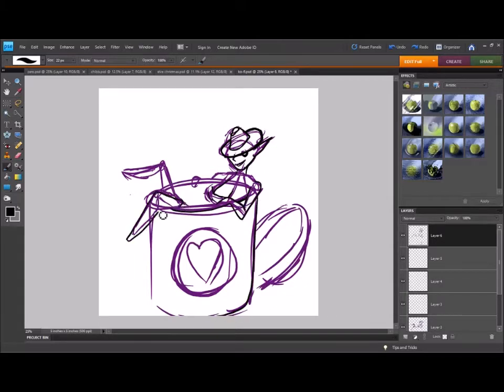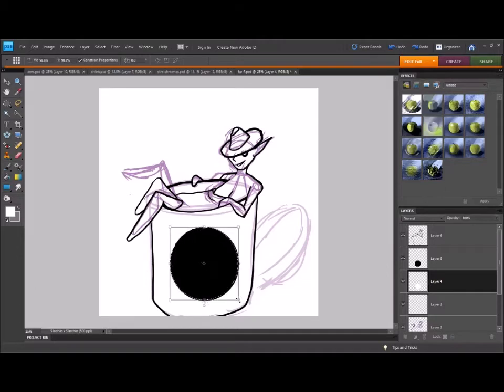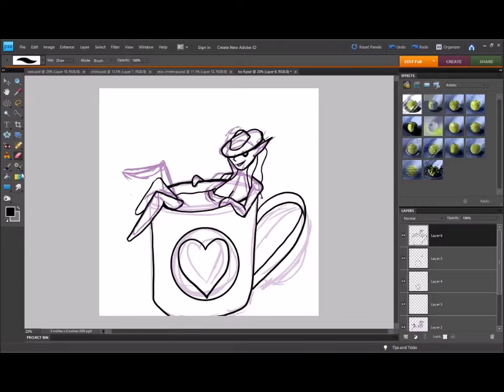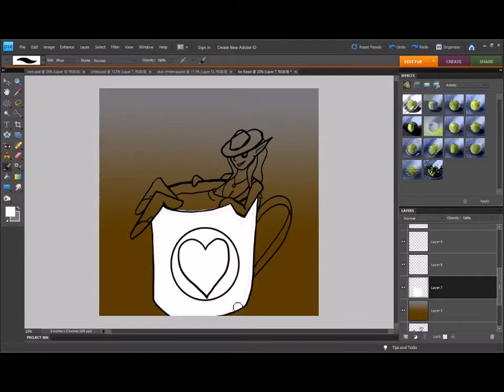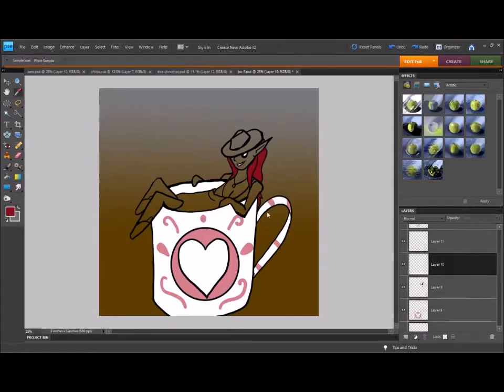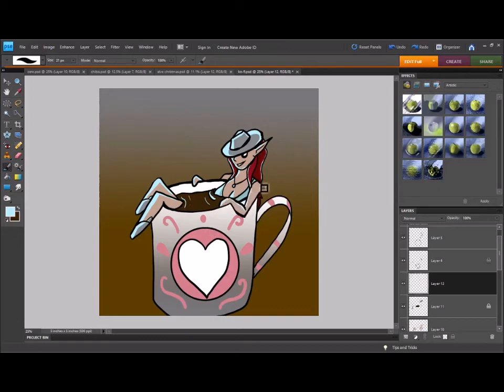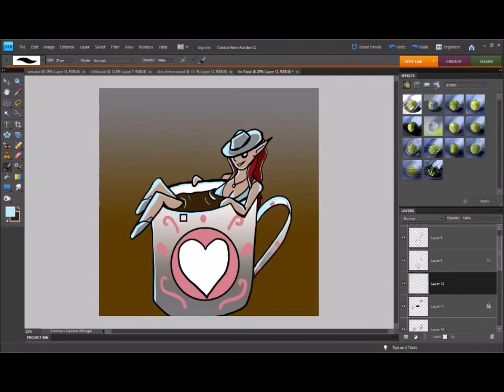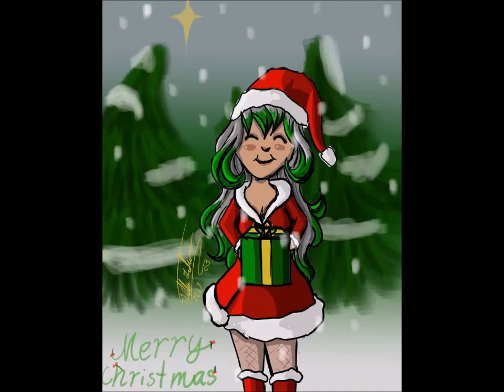Supporting Artist Speed Paint and Ramble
Commissions are open, see my facebook for details!  And I have EXTRA Slots open for the holidays and Emergency funds.  So please consider looking into it.  ^.^  I have Handmade Merchandise, Prints, and More too, questions welcomed!

To Buy or Request Commission

My Art Shops